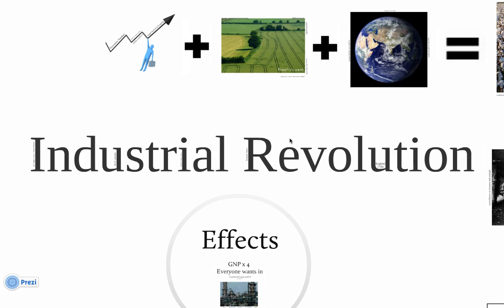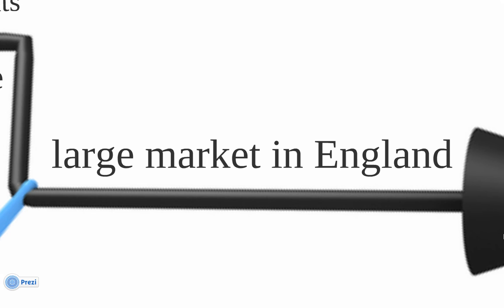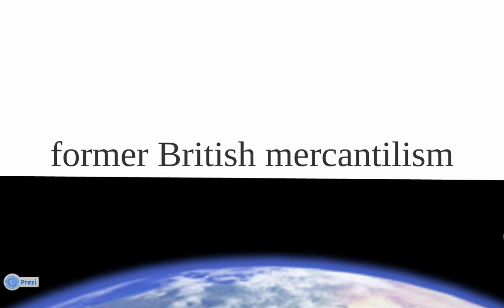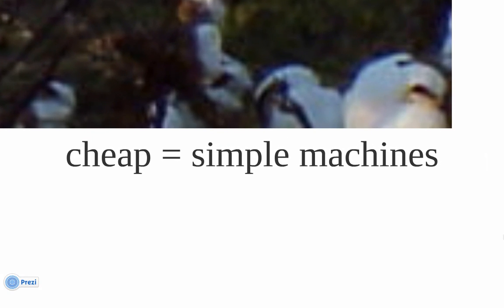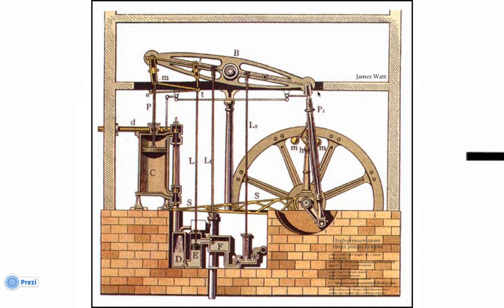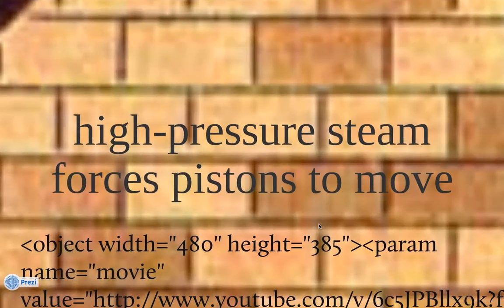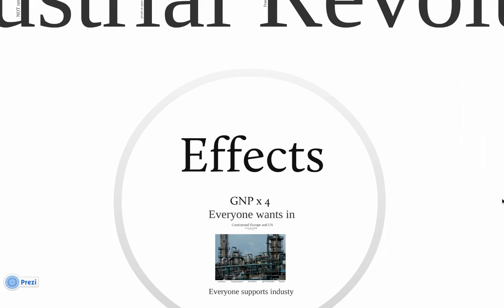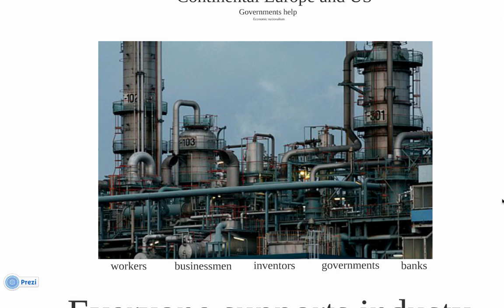Industrial Revolution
Some of the background behind how the Industrial Revolution began in England.